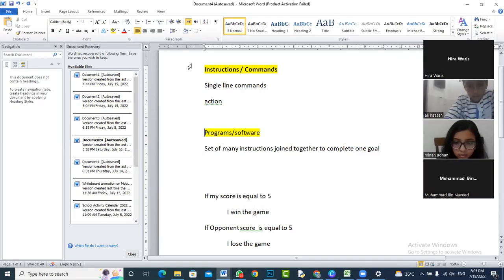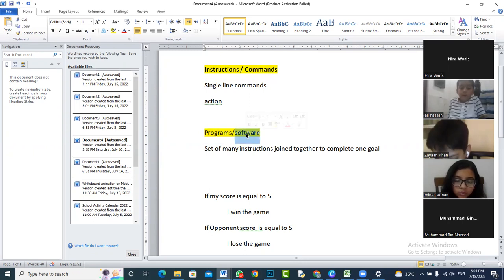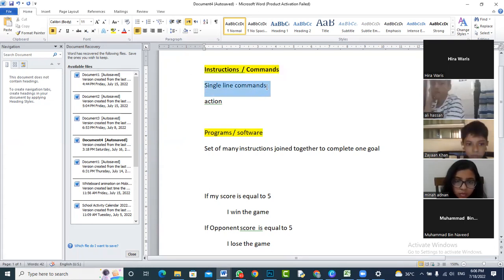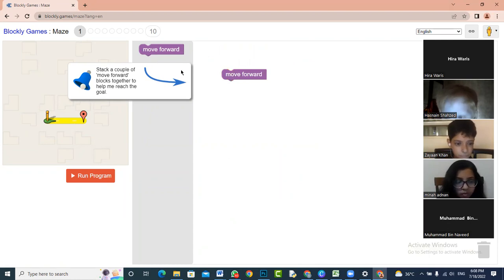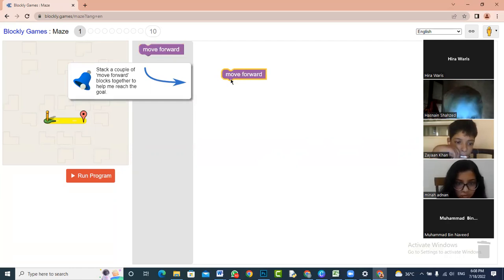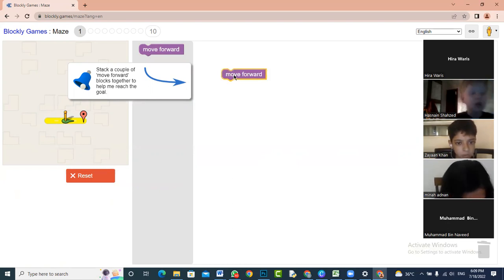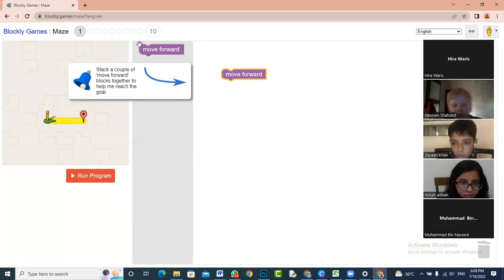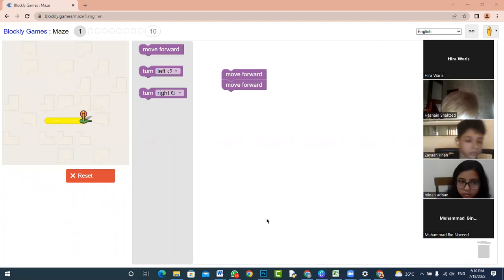Creating an Animation in Scratch | Starting Scratch Programming | Scratch 3.0 | Coding for Kids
Lets learn the difference between the instructions and programmes also in this leasson we will learn about the process of starting to create animations on scratch. Watch this cute animation where a cat is trying to catch a butterfly.